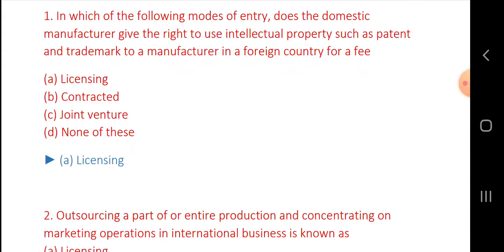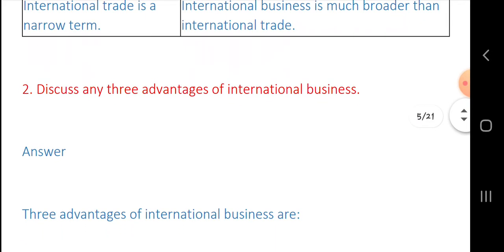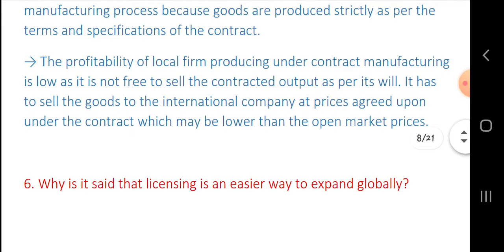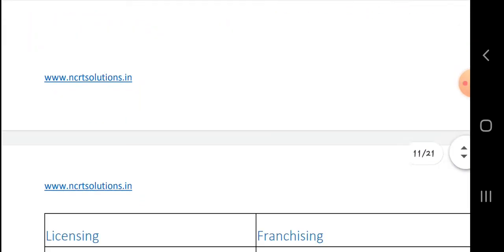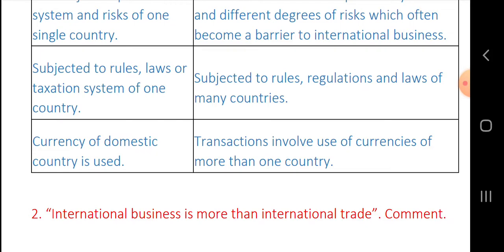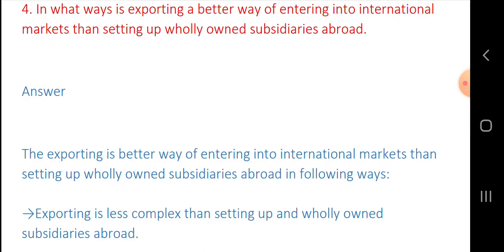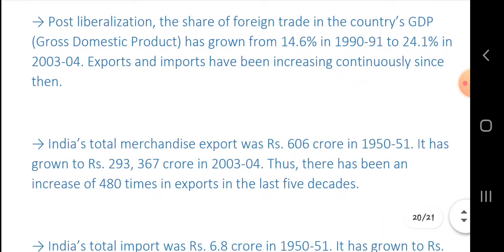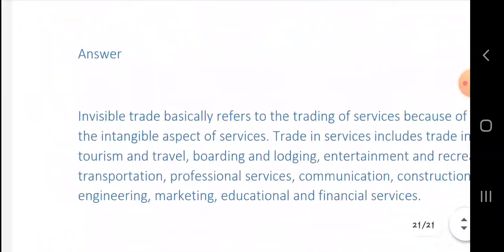11th standard business studies 11th chapterexplanation/Internationalbusiness1/by m n Coaching centre